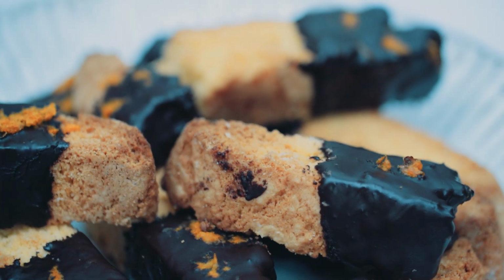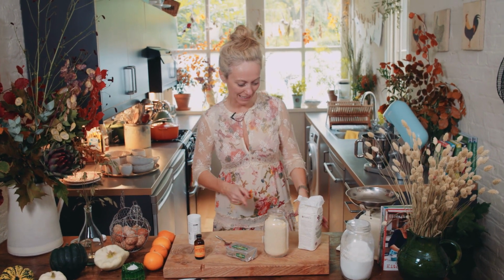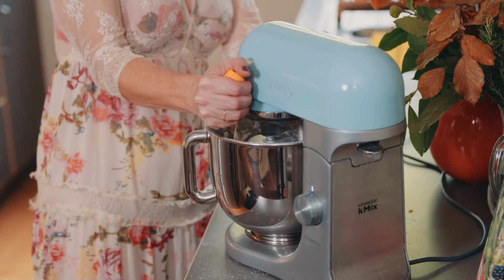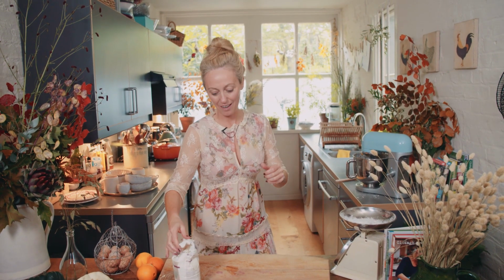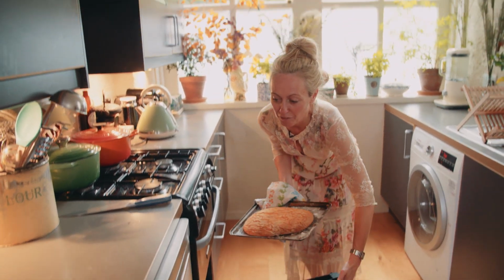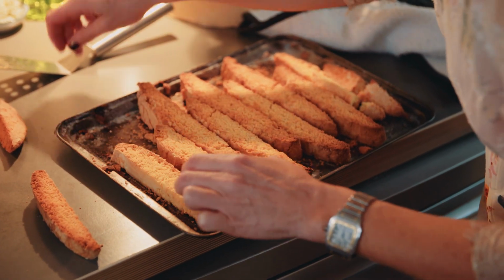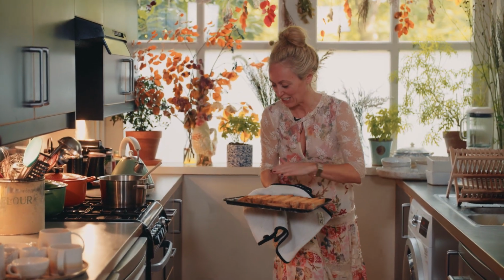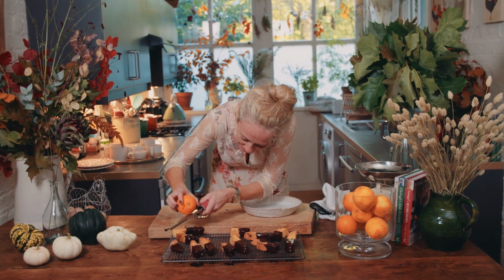CLODAGH'S SUPPERS | Chocolate Orange Biscotti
Makes 12 (large) or 24 (small)
INGREDIENTS:
2 large eggs
5oz / 150g superfine / caster sugar
4oz / 120g unsalted butter, softened
1 tsp orange extract
5oz / 150g ground almonds
1 orange, juice and zest
9oz / 250g all purpose / plain flour
1/2 tsp baking powder
10.5oz / 300g dark chocolate, 70% cocoa solids
METHOD:
1. Preheat the oven to 350°F / 180oC / Gas Mark 4.
2. Beat together the eggs with caster sugar, then add in the butter and mix until light and fluffy, then pour in the orange extract along with the ground almonds.  Zest in the fresh orange into the mix and mix together.
3. Next sift the flour and baking powder mix well. Then lastly add the fresh orange juice into the mixture and blend together.
4. With (really) floury hands, divide the dough in half and shape each half into a log 7.5cm in diameter. Place the logs on to a baking trays and bake in the pre-heated oven for 30 minutes or until firm to the touch. Leaving the oven on, transfer the loaves to a cutting board. Using a knife, cut each loaf into 1cm slices. Arrange the slices in one layer on a baking tray and return to the oven & bake for ten minutes.
5. Turn the biscotti over and bake for a further ten minutes on the other side. Transfer the biscotti to wire racks to cool.
6. Place a glass bowl suspended over a pan of simmering water, and melt the chocolate in the bowl. Once melted removing the bowl from the pan and stir in the orange extract.
7. Dip the biscotti into the chocolate, leaving half of the biscotti without chocolate. Leave to cool.